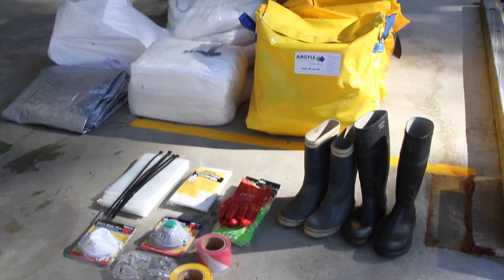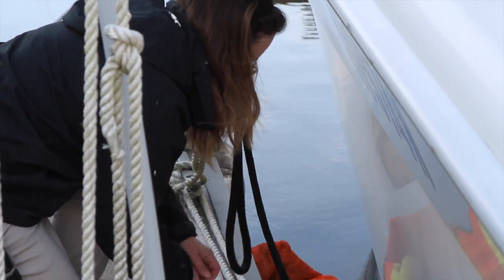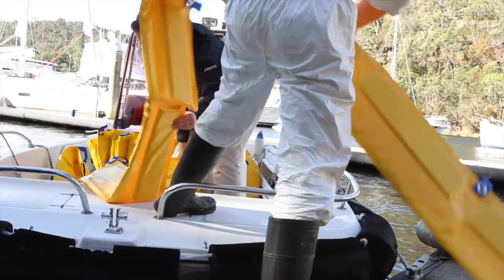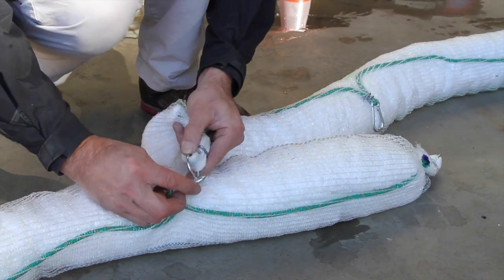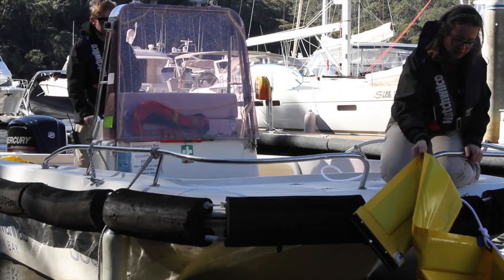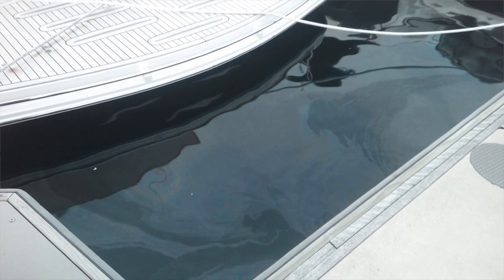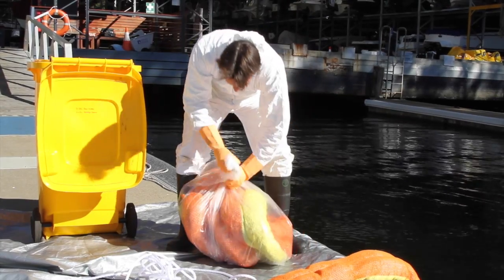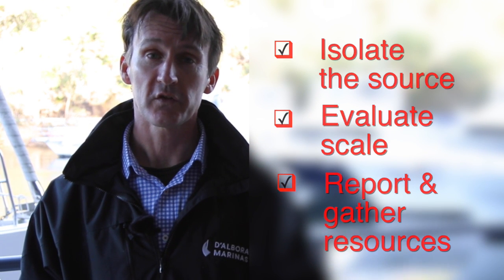Spill Kit Deployment HD 720p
D'ALBORA MARINAS are the premier marina chain on the east coast of Australia. A luxury brand associated with beautiful locations, exceptional customer service and boating excellence.

This video is one of a number that were produced as an internal communication for marina staff as a first step in staff training in fire and spill response procedures.